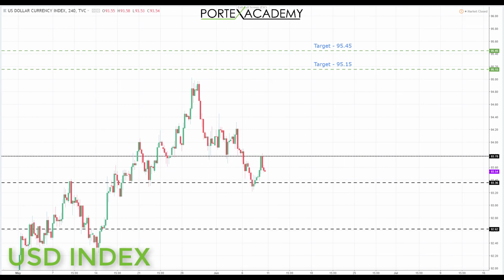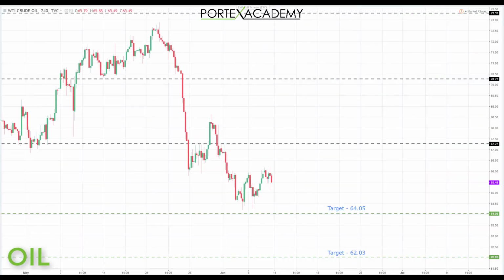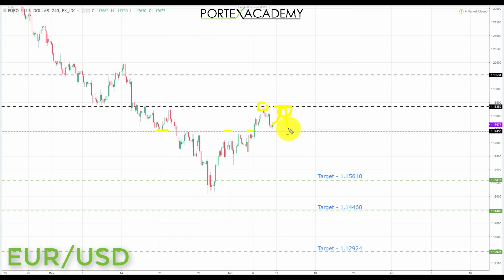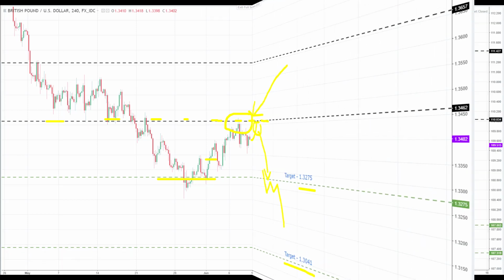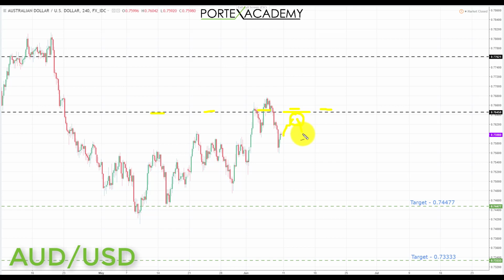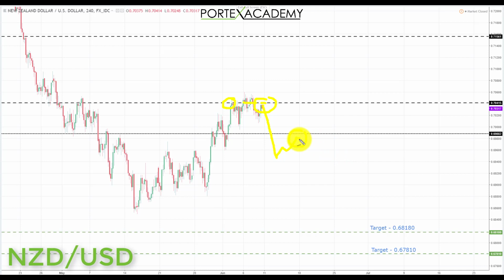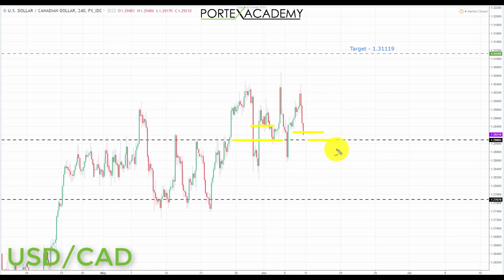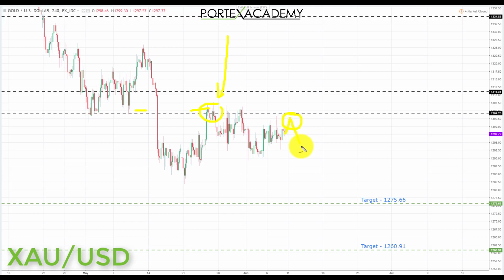Weekly Forex Forecast 11th - 15th June 2018